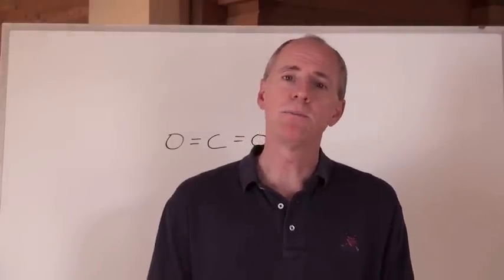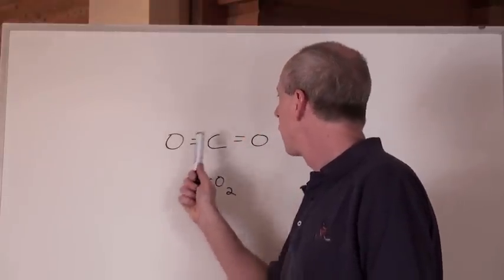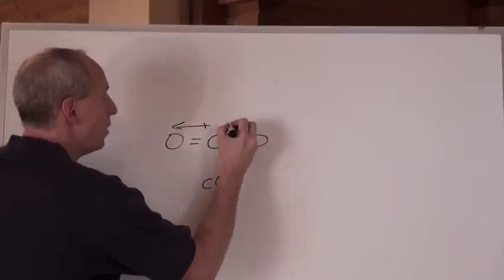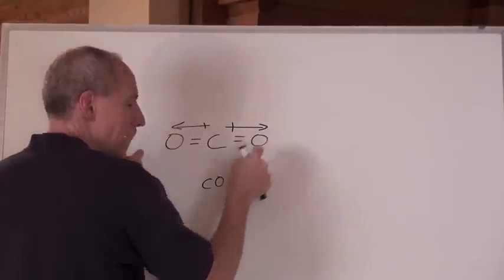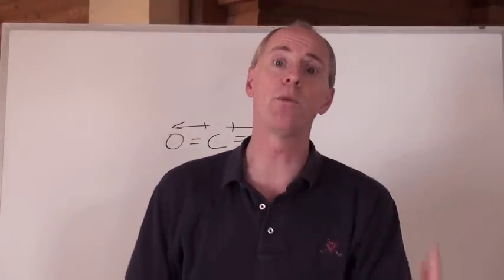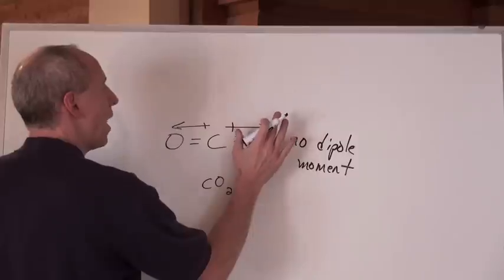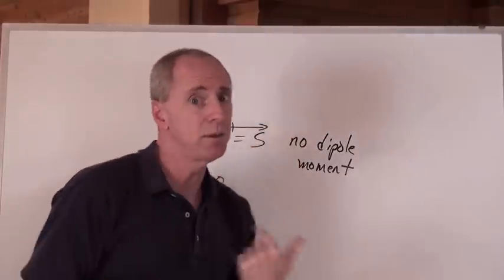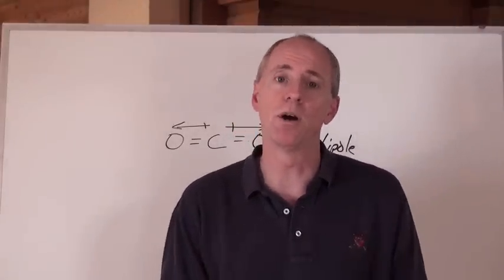Chemguy Chemistry: Chemical Bonding 3: Polarity/Dipole Moment